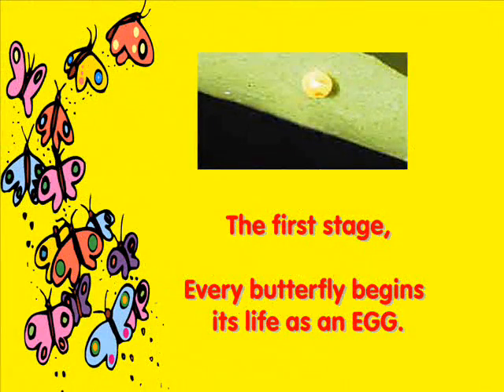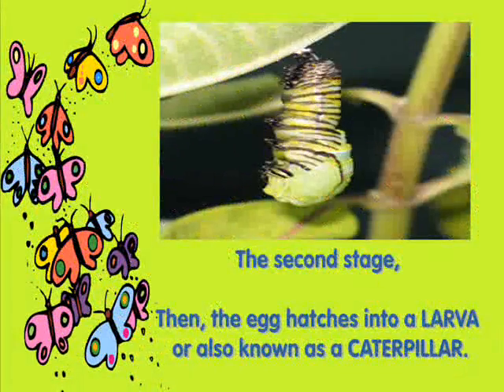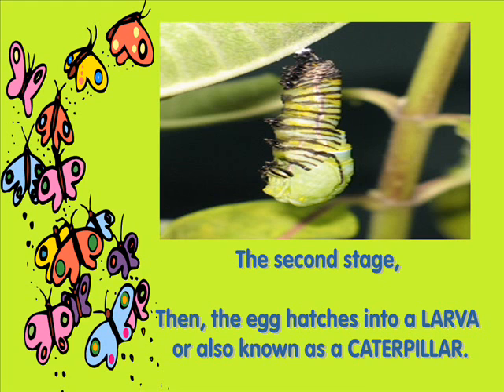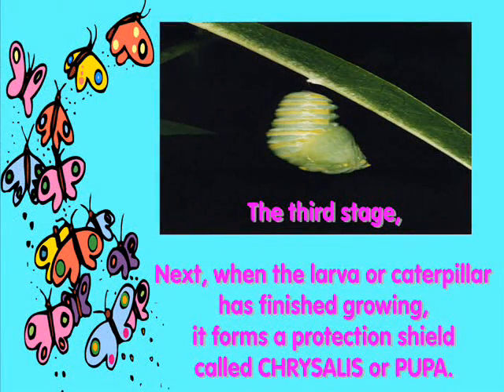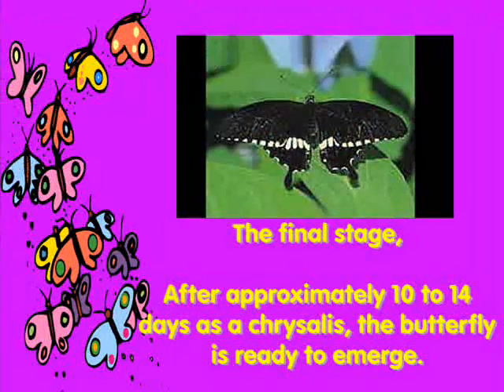Life cycle of a butterfly